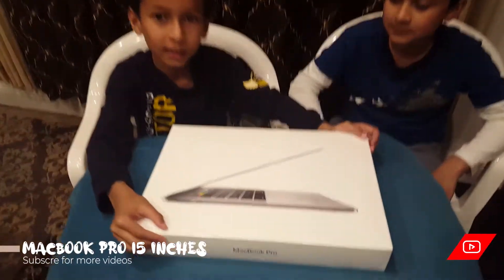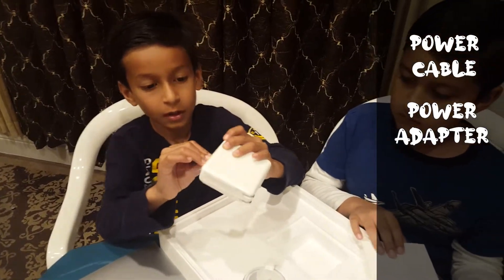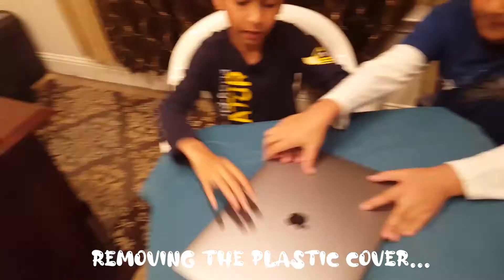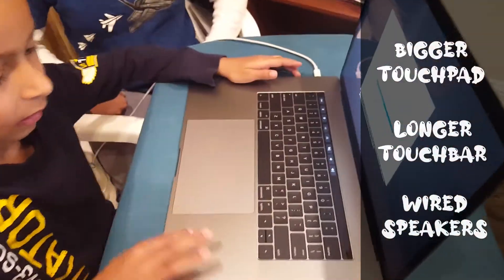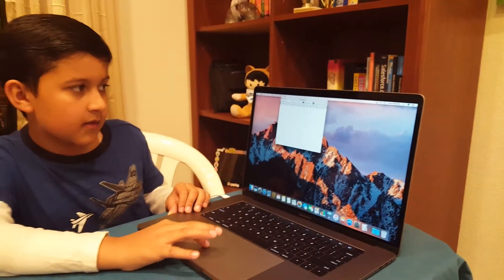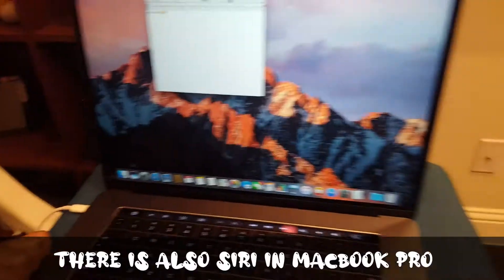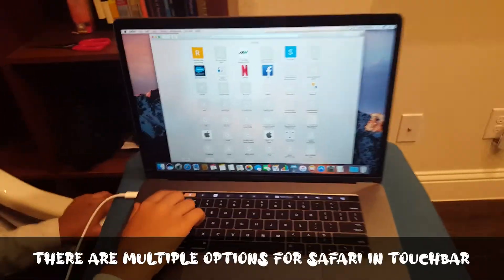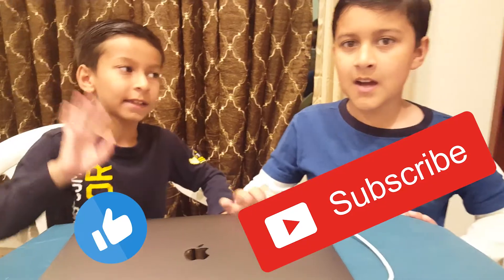MacBook Pro 15 inch Unboxing (#79) | K2M Unboxing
The MacBook Pro 15 inch from 2016 was the first mac to ever include Apple's touch bar. To this day it works like a charm. Watch our video to learn more about how the system works!